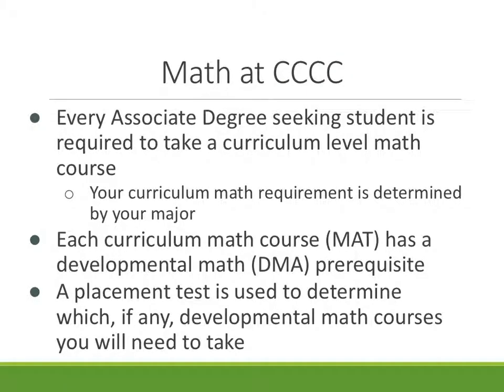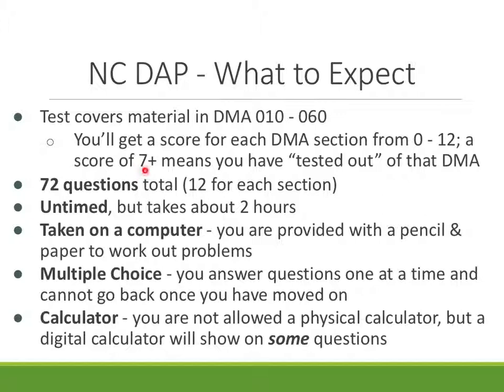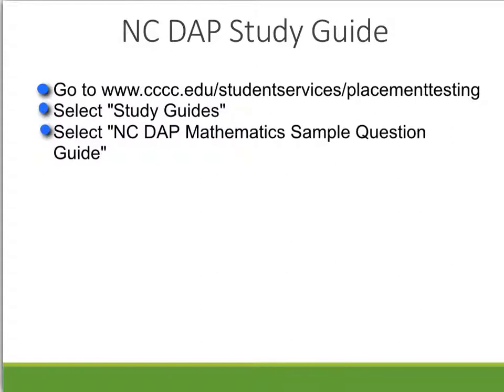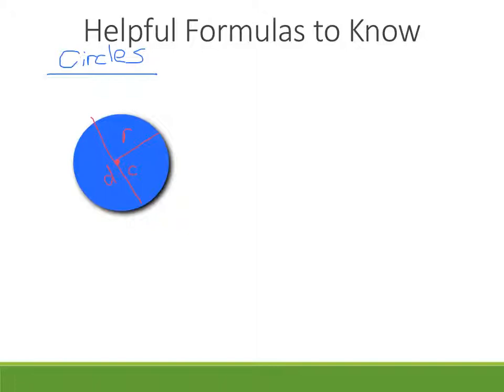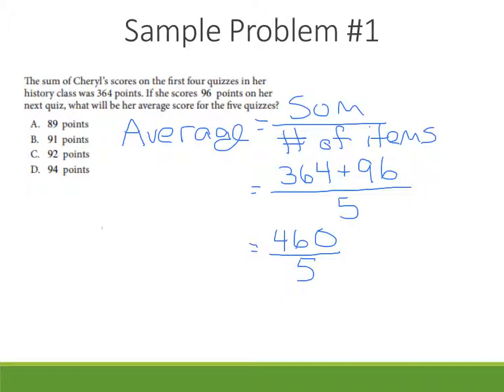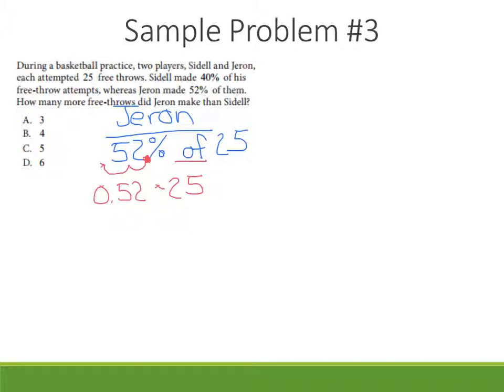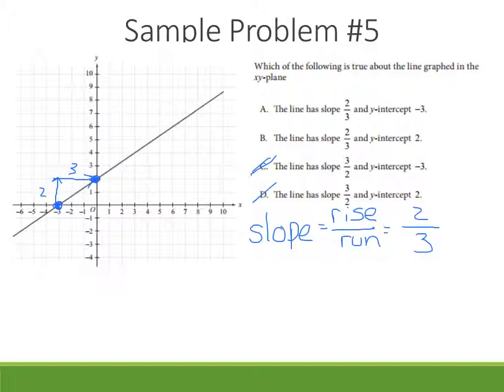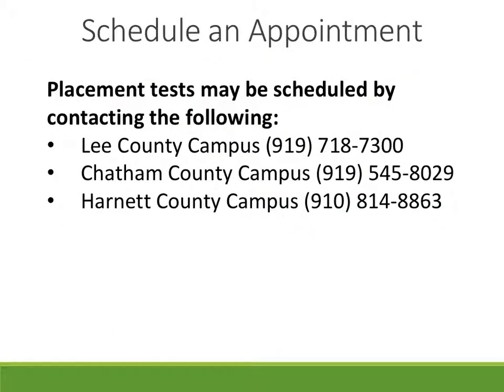CCCC Math Placement Test Review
based on the NCDAP